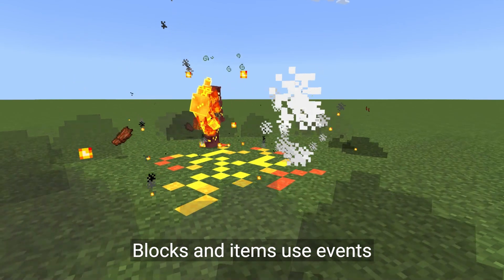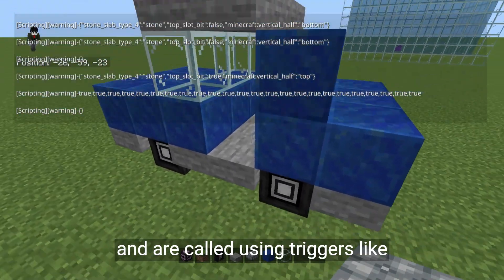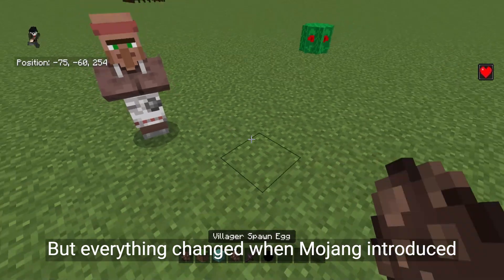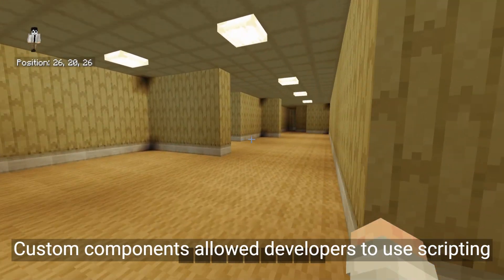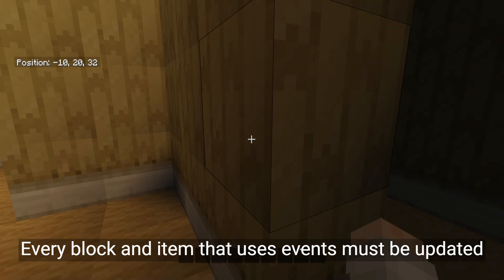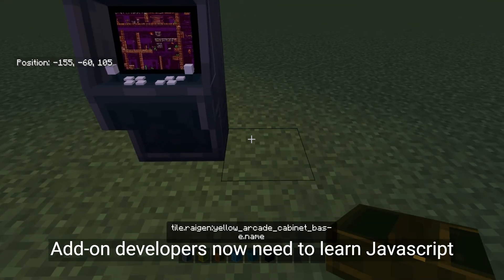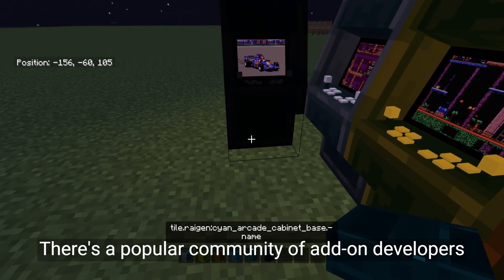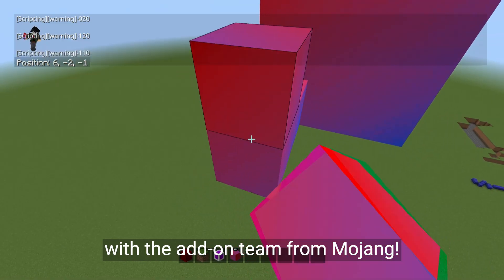Why did add-ons break?